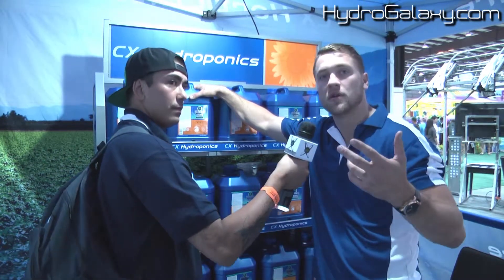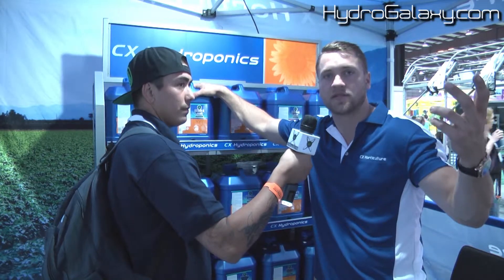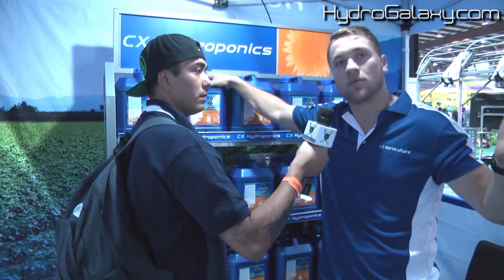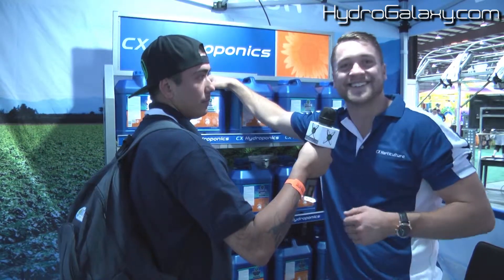Max Yield SF 2014: CX Horticulture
Brenden of CX Hydroponics introduces to Regen-A-Root, how it functions, how it will benefit your roots and ultimately your entire plant!